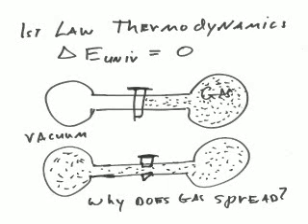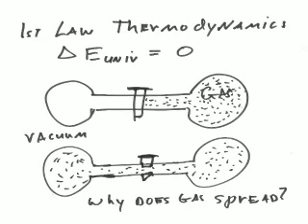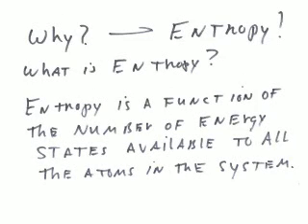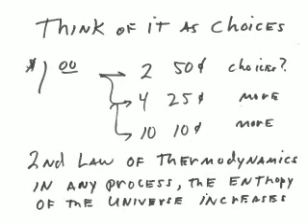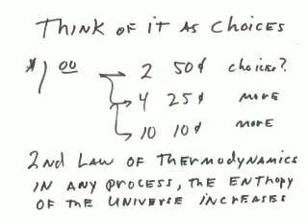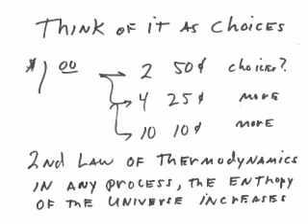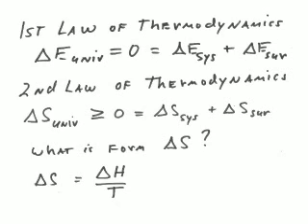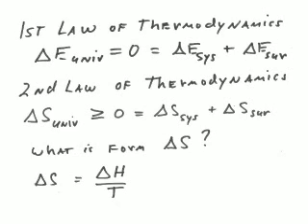1st &2nd Laws of Thermo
The introduction to Entropy and Gibb's Free Energy